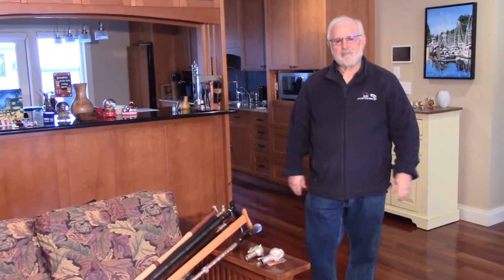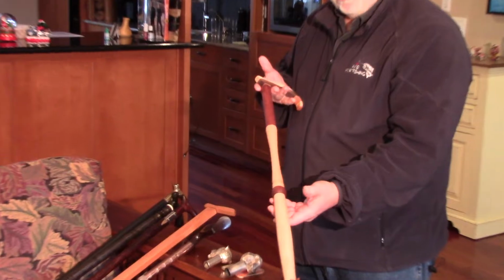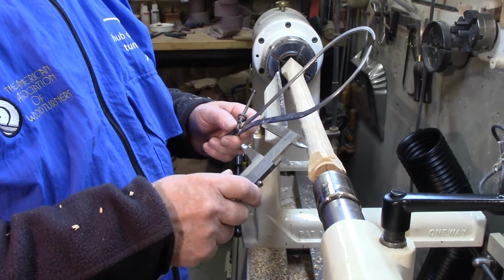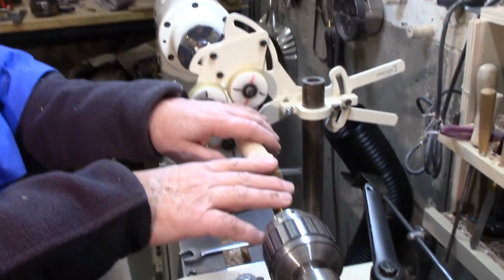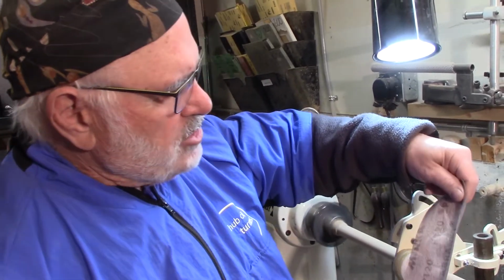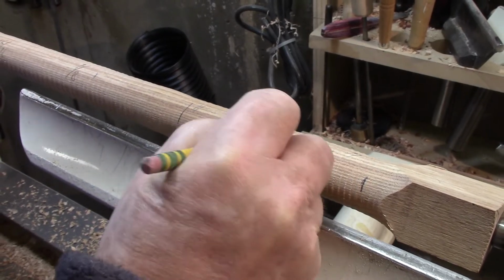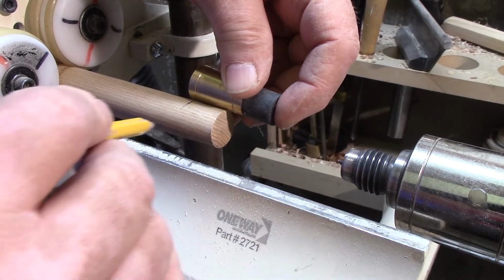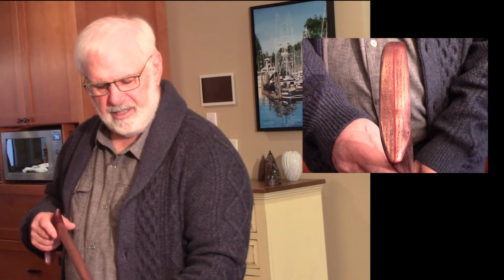Earl Eidem makes a cane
Earl talks about his interest in canes and shows how he makes a cane with a handle.